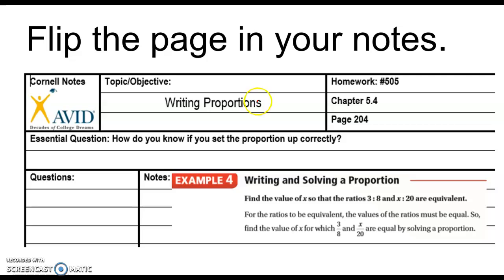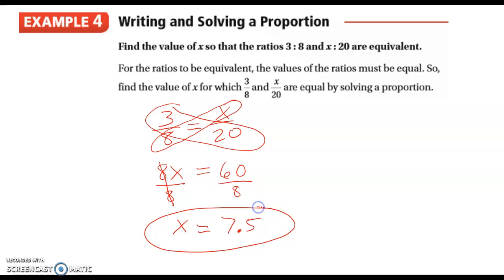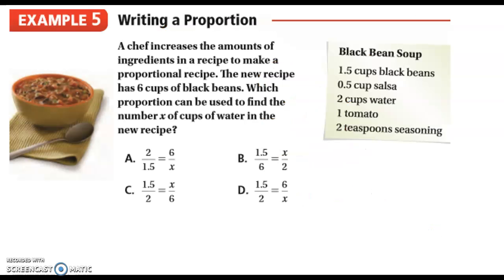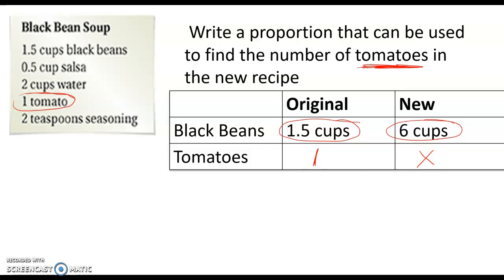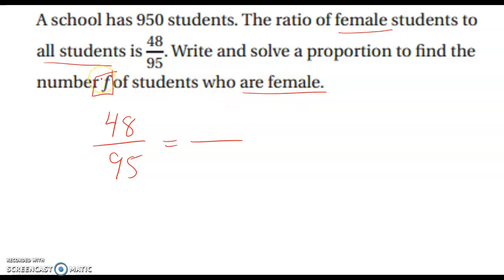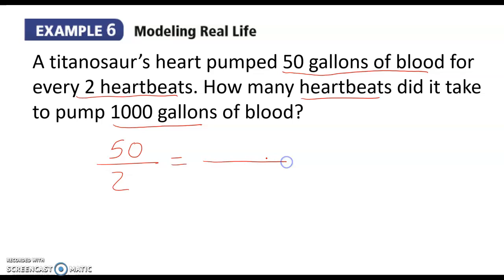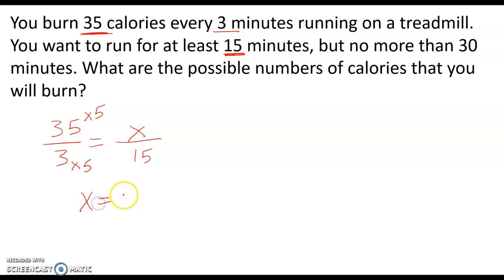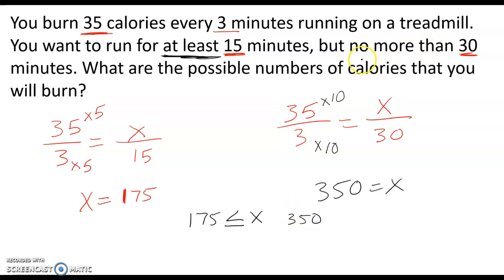Notes #505 7th Grade Writing Proportions